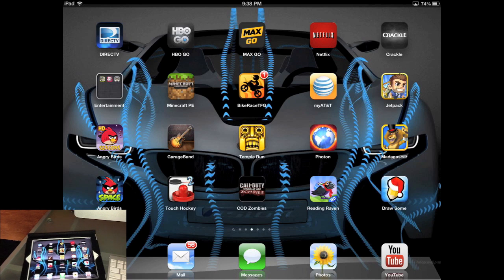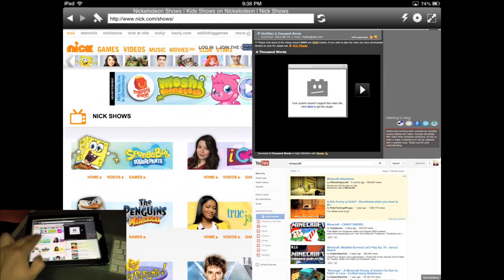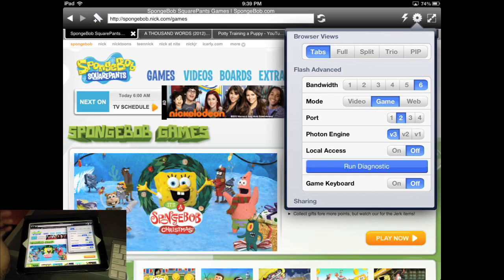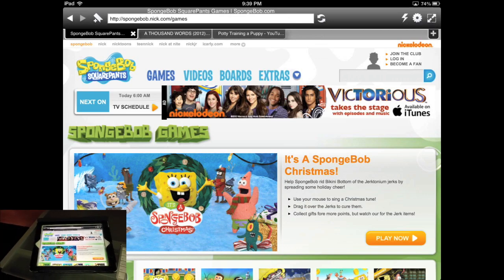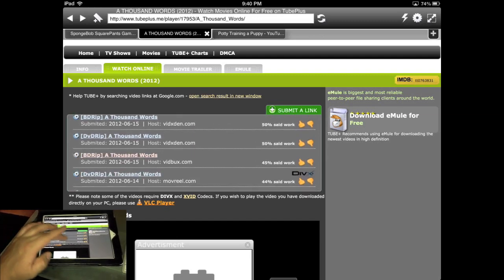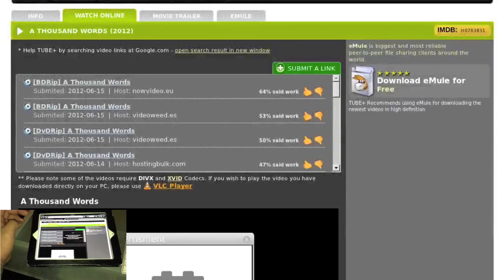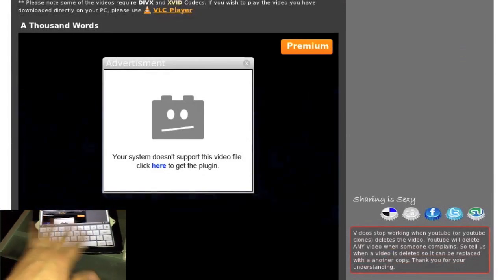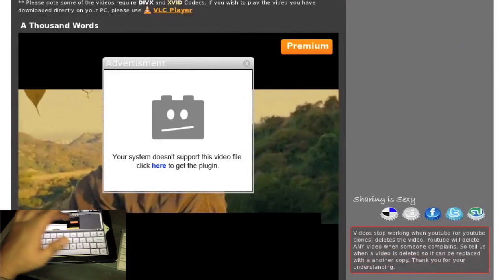flash media for ipad iphone solution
the name of the browser is PHOTON BROWSER on the app store u dont need to b jail broken